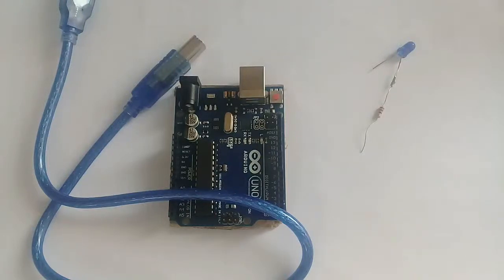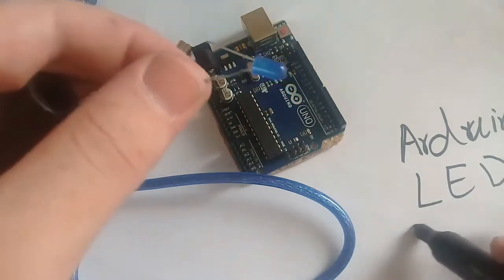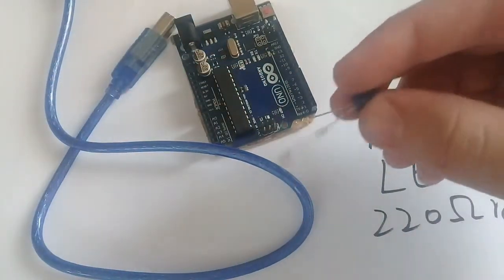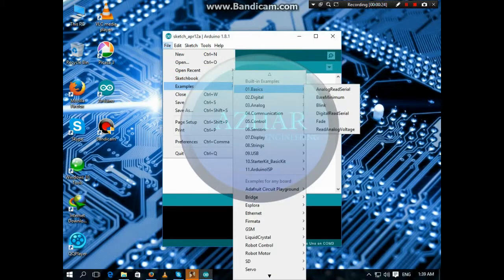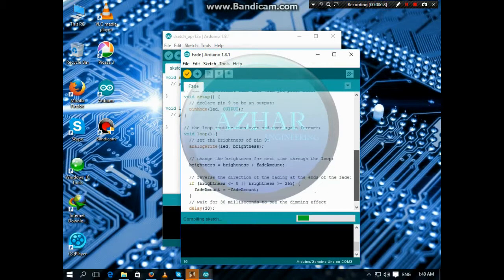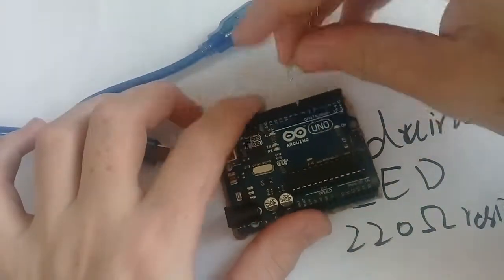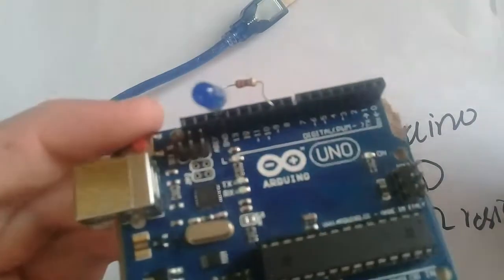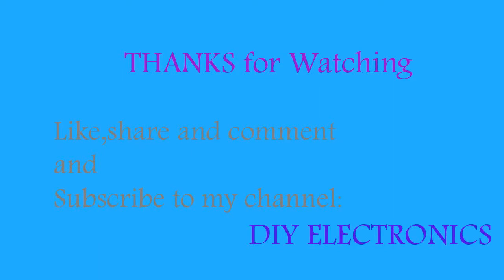Arduino LED fading tutorial +CODE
Hello Guys!

In this video I will show you how to fade an LED with arduino.
Requirements:
ARDUINO UNO R3 with USB Cable
LED
220 ohm Resistor
I hope that you people will like my video.